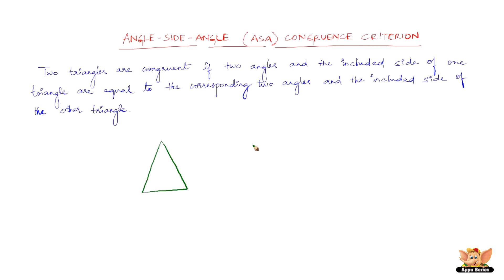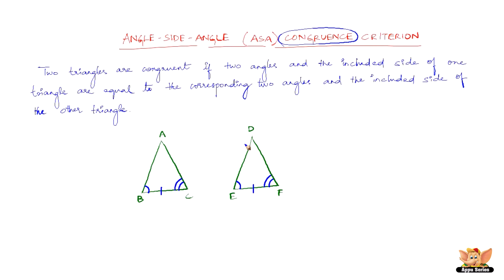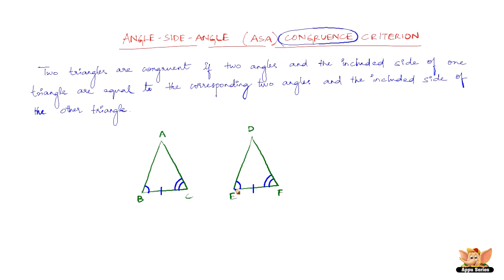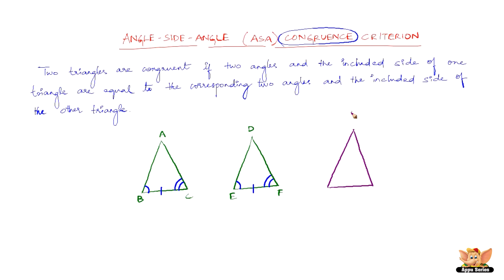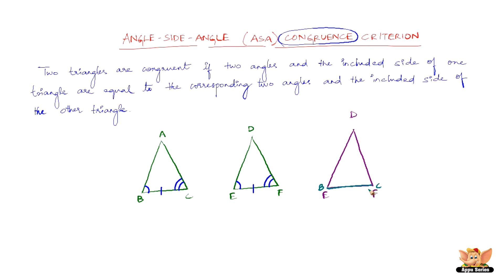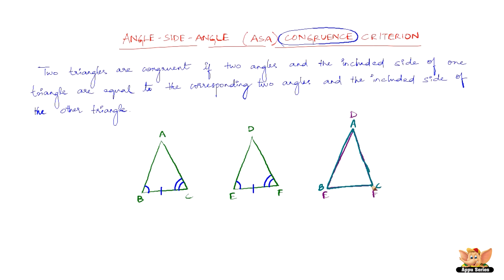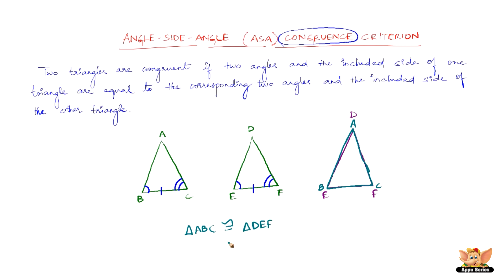What is Angle-Side-Angle congruence criterion ?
In this video, learn the Angle Side Angle congruence criterion commonly written as ASA congruence criterion.